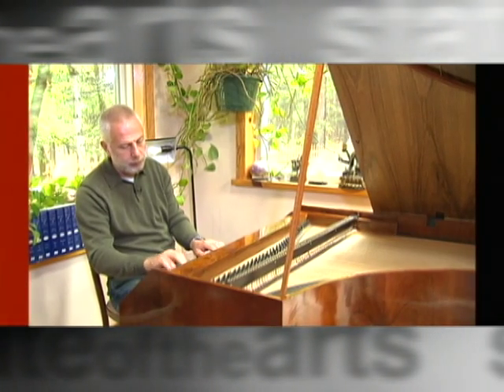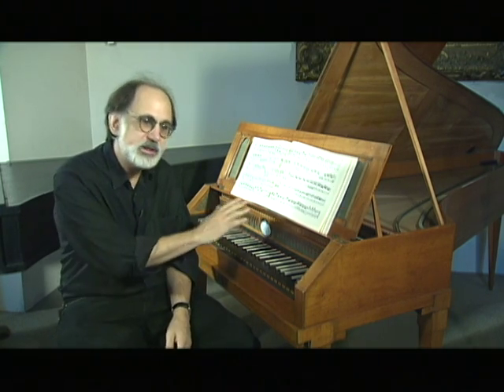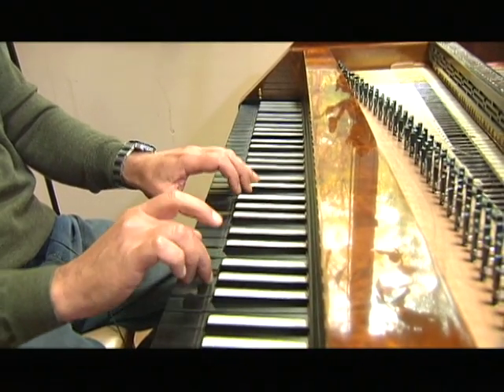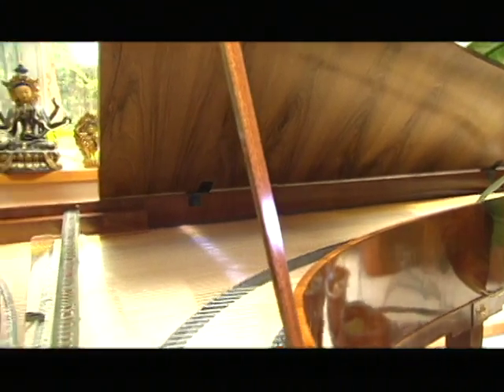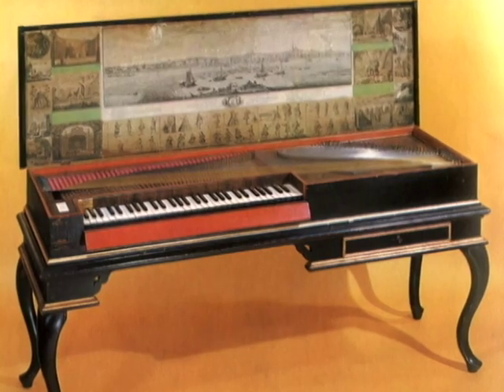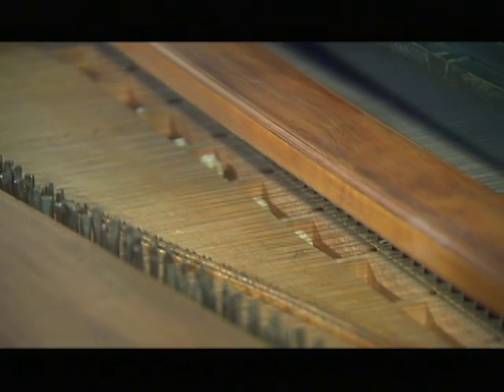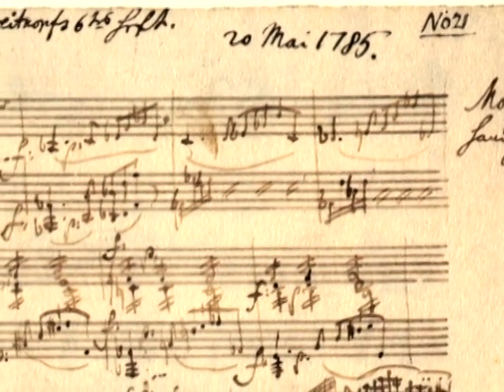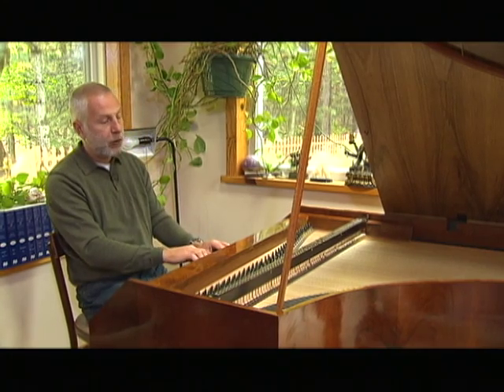Mozart's Piano with Vladimir Feltsman, 2006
In 2006, State of the Arts caught up with Russian ex-patriot concert pianist Vladimir Feltsman. He was preparing to play a Mozart concerto with the New Jersey Symphony using a replica of an 18th Century piano. Mozart would have known this kind of piano, but it is very different from the modern instrument. Producer Eric Schultz interviewed Feltsman at his home in the country near New Paltz, NY, and went to the Metropolitan Museum of Art to record the world's oldest known piano, an instrument made by Bartolomeo Cristofori in 1720. Cristofori is generally considered the inventor of the piano.

The feature first appeared in a State of the Arts episode called "Tools of the Trade."